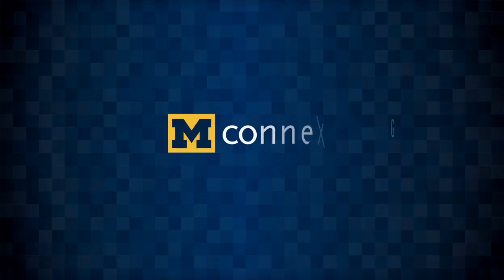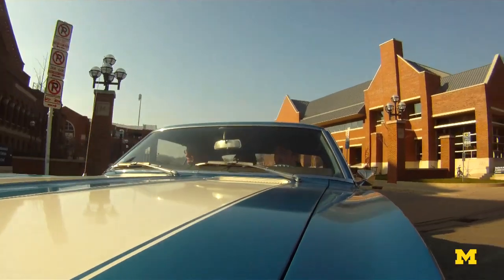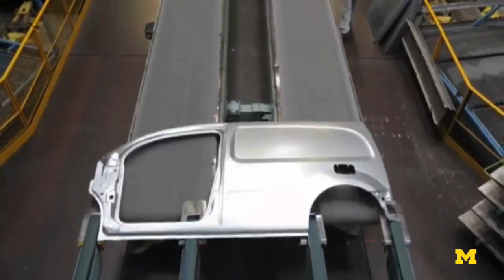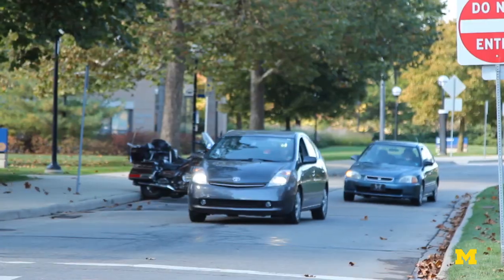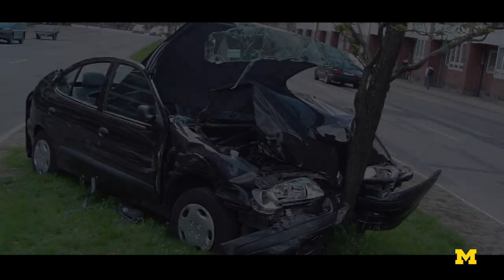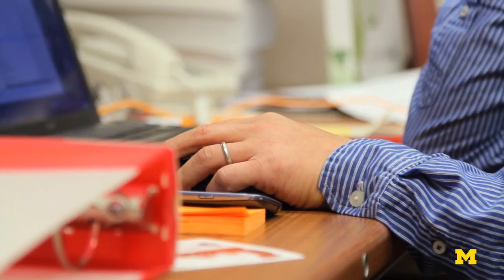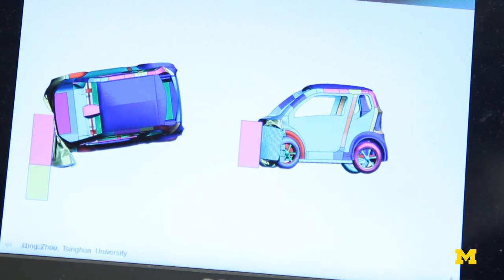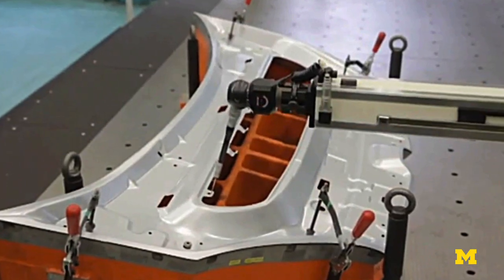Making cars lighter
Can you cut the weight of a vehicle in half? Michigan Engineers are trying to do just that - using materials such as aluminum, steel or composites, they hope to reduce the weight of a vehicle without reducing safety or increasing price.

While lightweight vehicles such as Formula One cars do exist, the cost is too high for a mass-produced consumer use. And the current process for making vehicles from thin sheets of iron stamped together is not applicable if you change the material. Researchers at the University of Michigan College of Engineering are exploring alternatives to both problems in an effort to help make vehicles lighter and consume less fuel, while retaining the structure and safety standards of today's automobiles.

About the Professor: Kazuhiro Saitou is a Professor of Mechanical Engineering at the University of Michigan College of Engineering His research interests include algorithmic and computational synthesis of mechanical, industrial and biomedical systems, utilizing techniques such as finite element analysis, geometric and kinematic reasoning, image and pattern recognition, and planning and optimization.